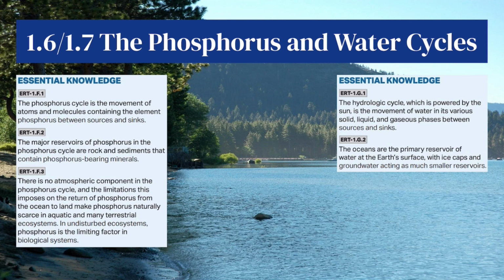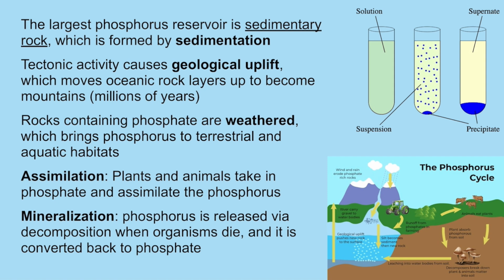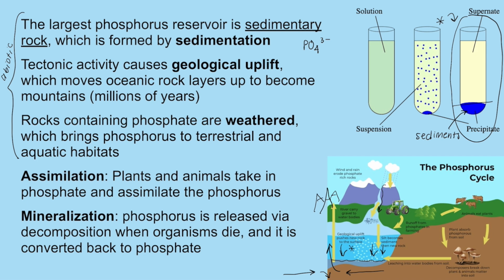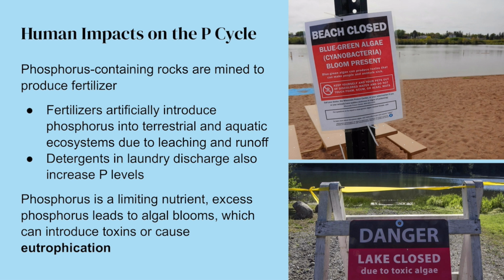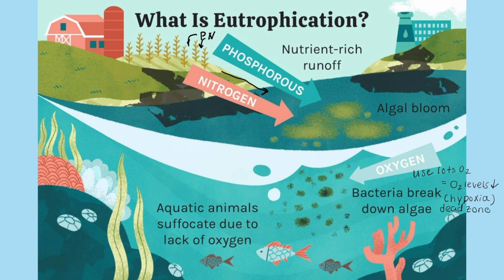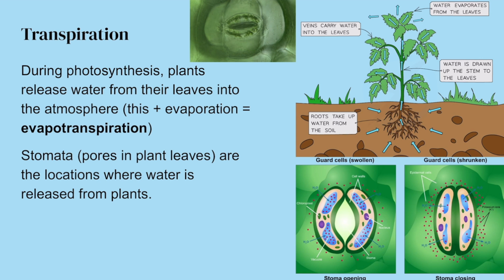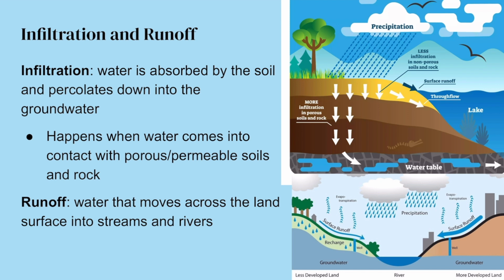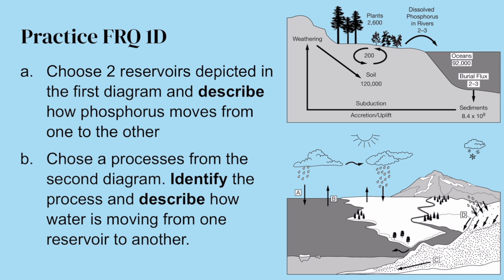1.6/1.7 The Phosphorus and Water Cycles - AP Environmental Science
CED Aligned Video for AP Environmental Science Topics 1.6 and 1.7